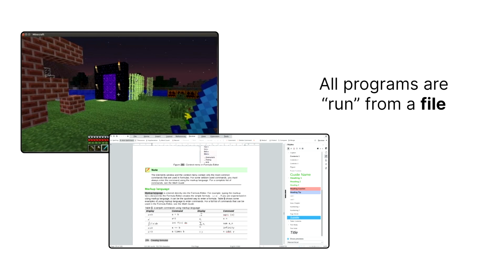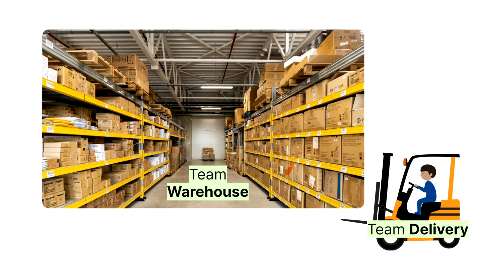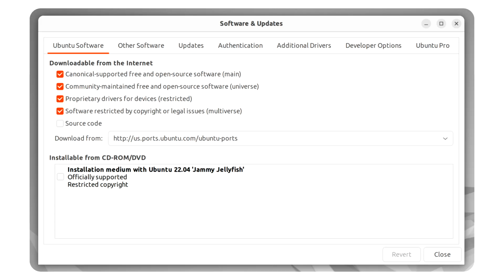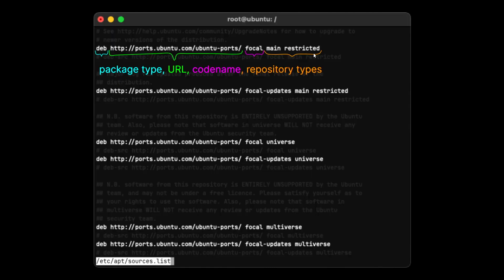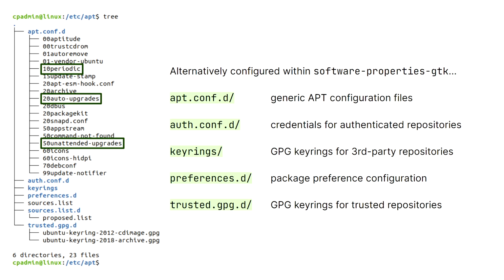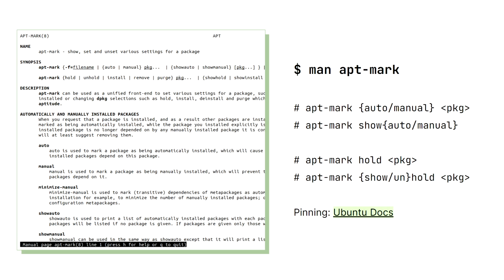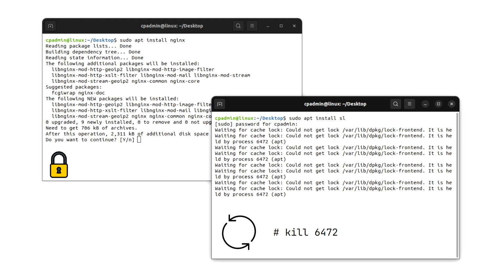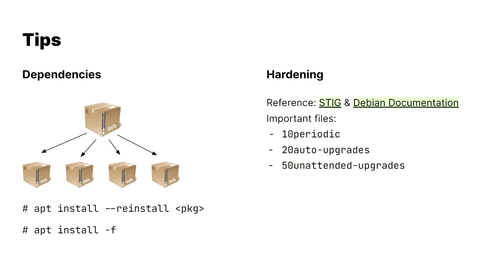Linux, Visually: Package Management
An overview of package management on Debian-based systems

Credentials: cpadmin/password